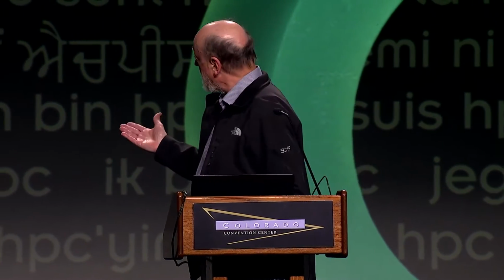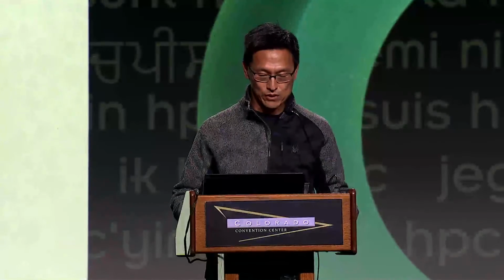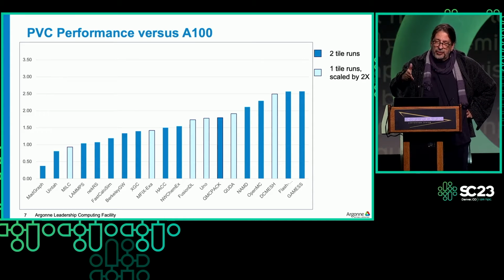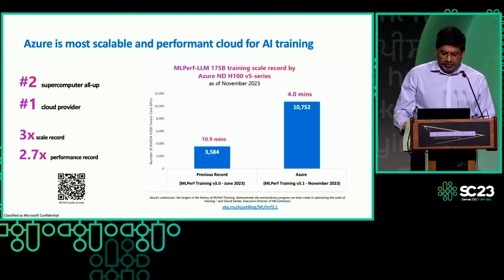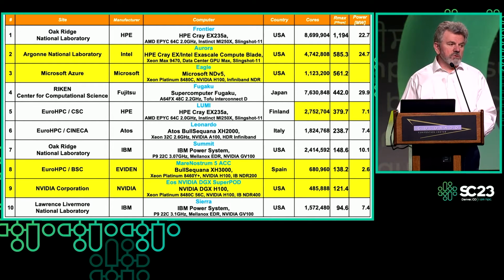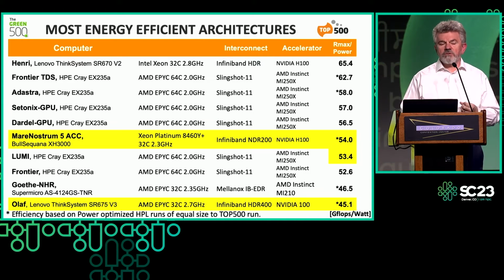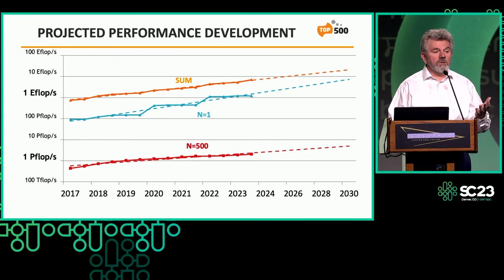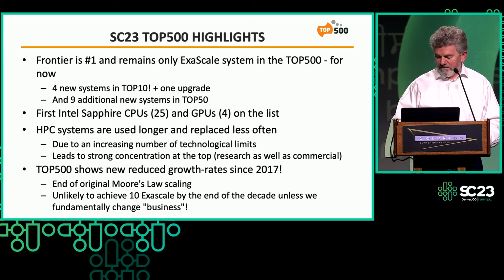SC23 Birds of a Feather Session: TOP500 Supercomputers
The TOP500 list of supercomputers serves as a “Who’s Who” in the field of High Performance Computing (HPC). It started as a list of the most powerful supercomputers in the world and has evolved to a major source of information about trends in HPC. The 62nd TOP500 list will be published in November 2023 just in time for SC23.

This BoF will present detailed analyses of the TOP500 and discuss the changes in the HPC marketplace during the past years. The BoF is meant as an open forum for discussion and feedback between the TOP500 authors and the user community.

Colorado Convention Center, Denver, CO